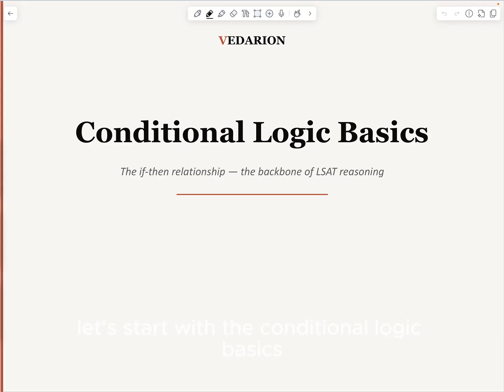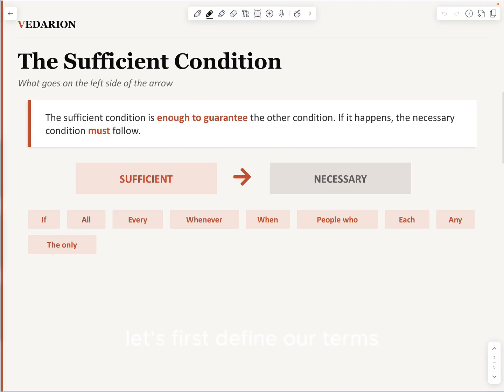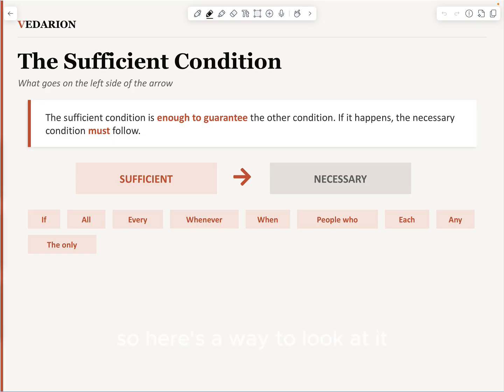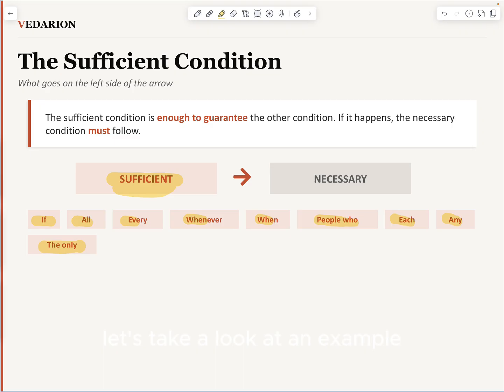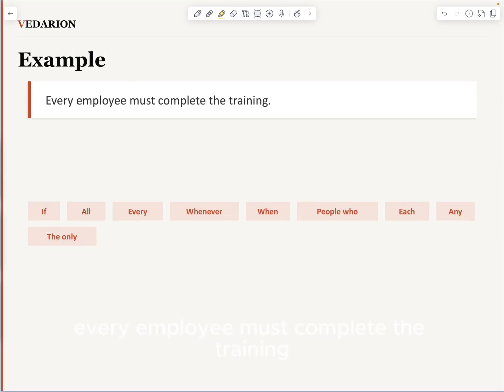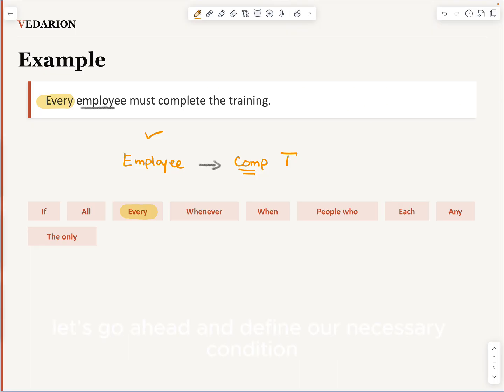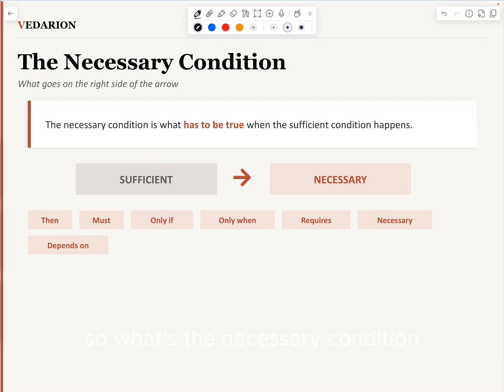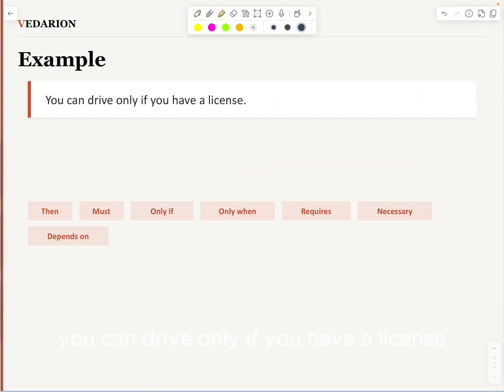LSAT -What is sufficient and Necessary Condition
Checkout more such videos and worksheets at Vedarion.com